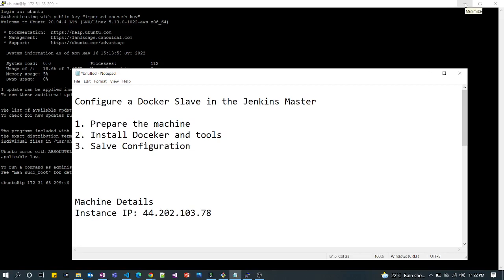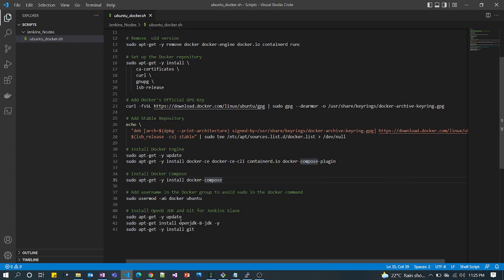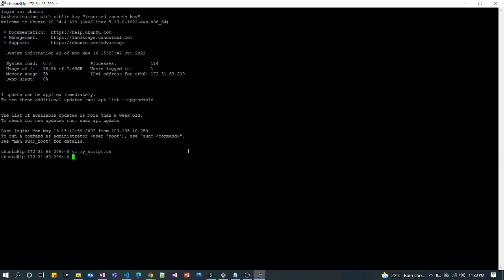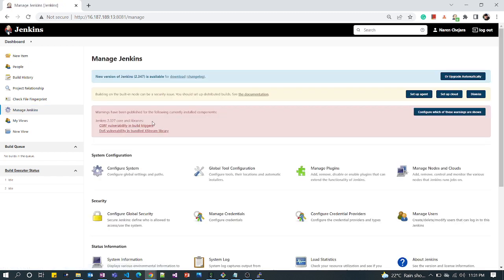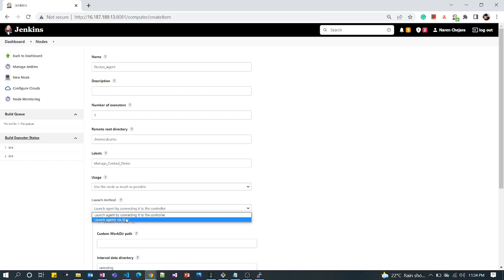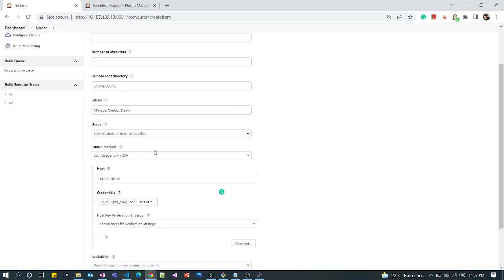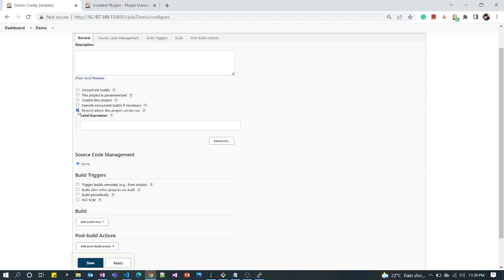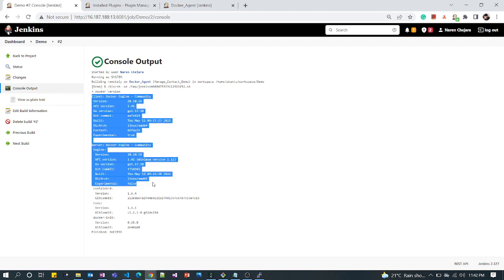Configure docker worker node in Jenkins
Docker Node in Jenkins Master
To add a slave node you need to do the following
- Create a machine
- Install Java JDK and other tools
- Configure the Docker node in the Jenkins master.